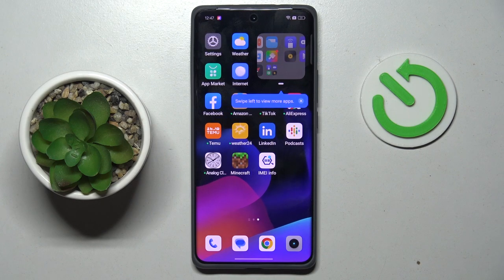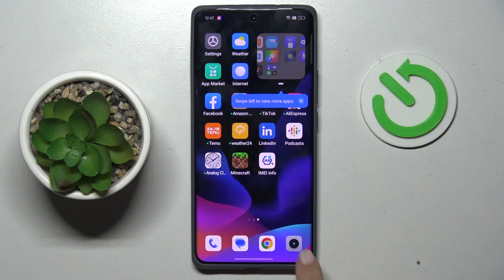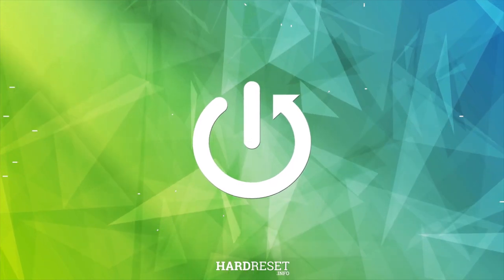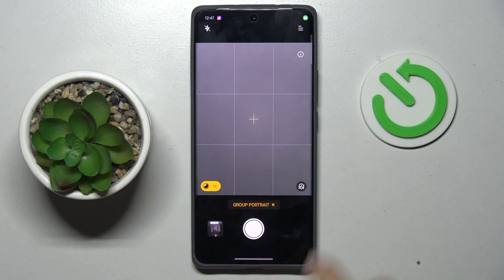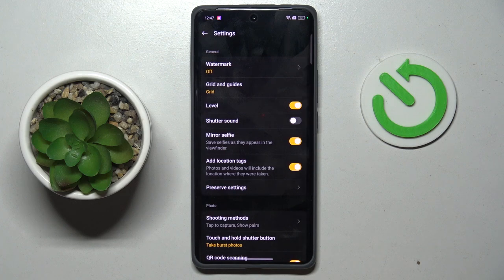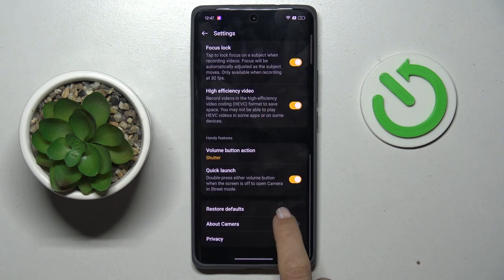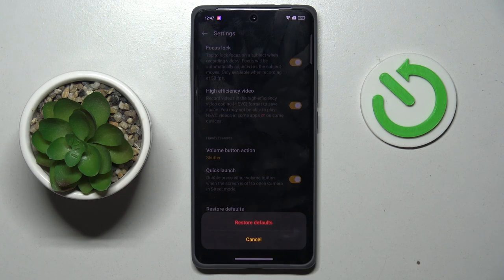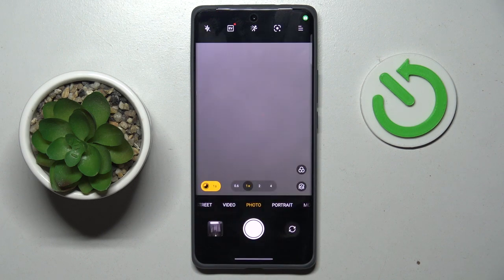How to Reset Camera Settings on Realme GT6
Find out more:
Explore how to reset camera settings on your Realme GT6 with this comprehensive tutorial. Resetting camera settings can resolve issues with camera performance and configuration discrepancies. Learn how to restore default camera settings on your Realme GT6 to optimize your photography experience effortlessly.

How do I reset camera settings on my Realme GT6?
Where can I find the option to reset camera settings in the Realme GT6 menu?
Will resetting camera settings delete my photos and videos on the Realme GT6?
Does resetting camera settings improve photo quality on the Realme GT6?
Can I customize settings after resetting the camera on the Realme GT6?